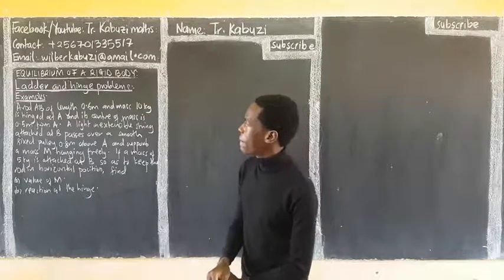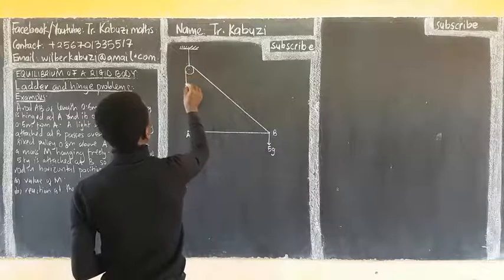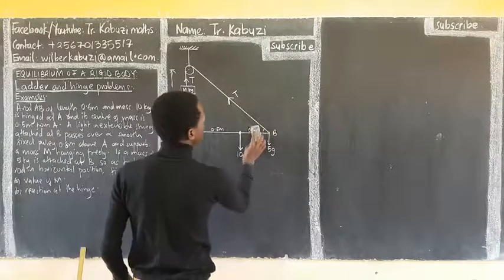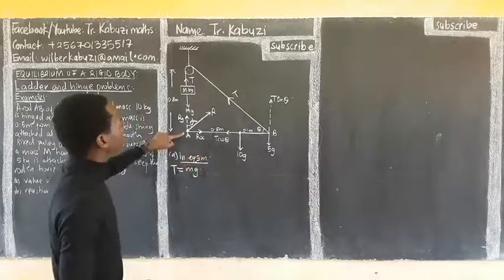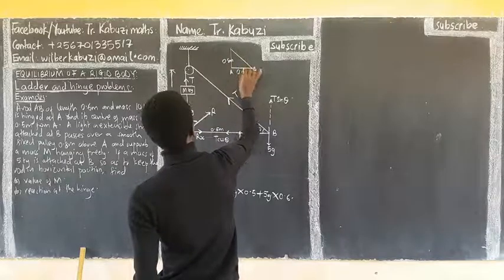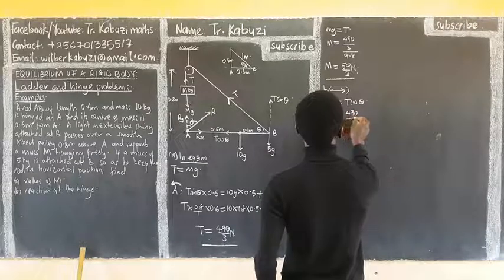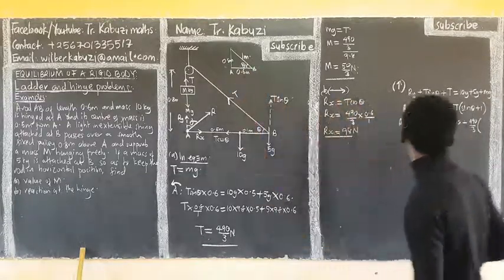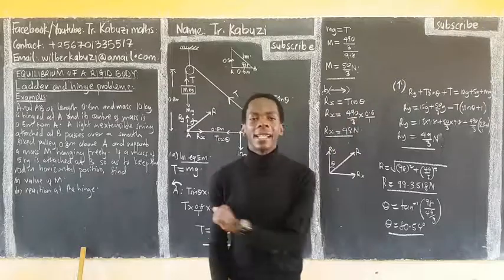ladder problems: lesson 21...........